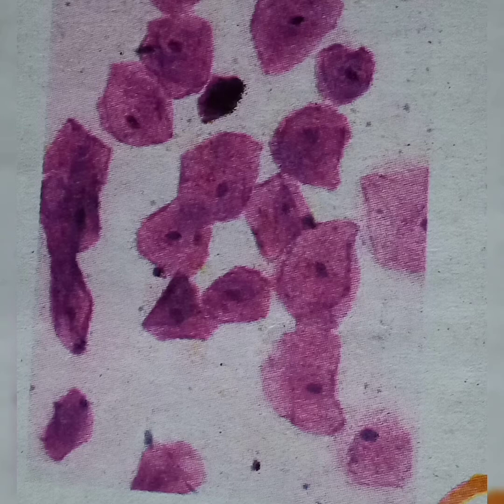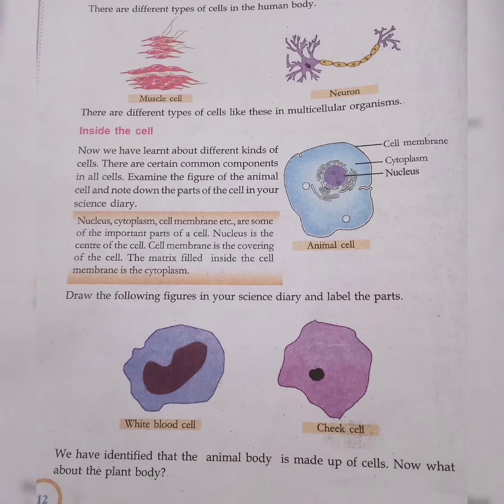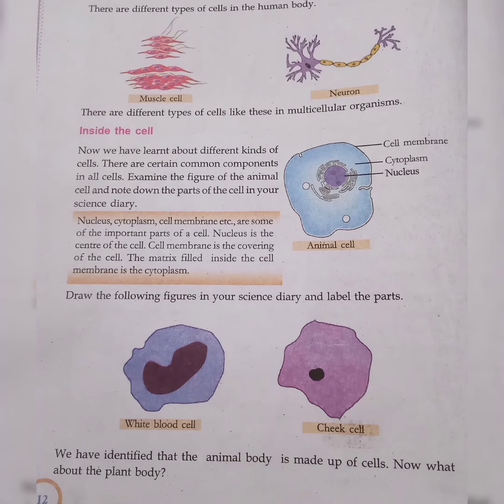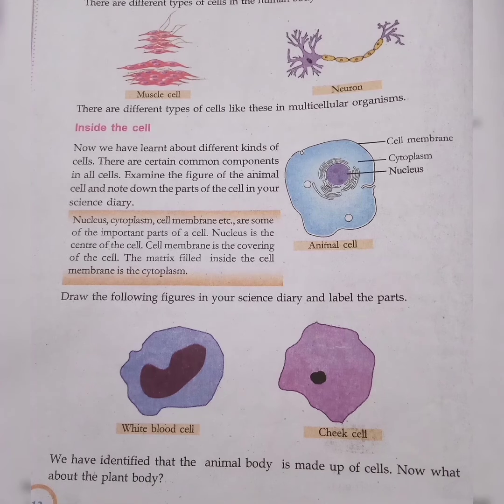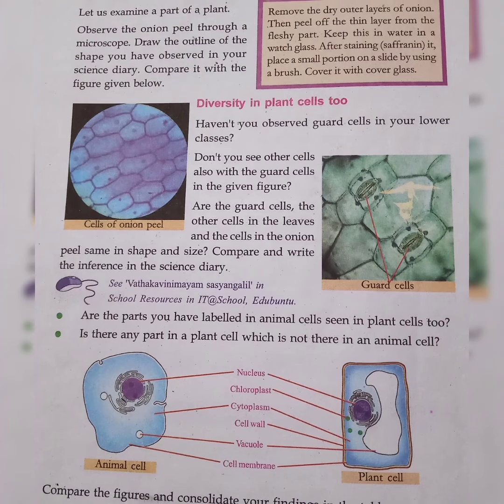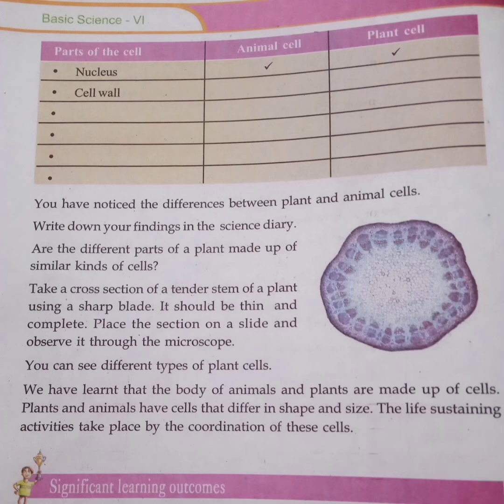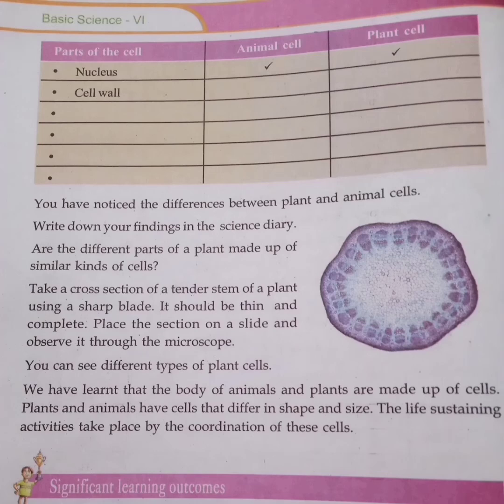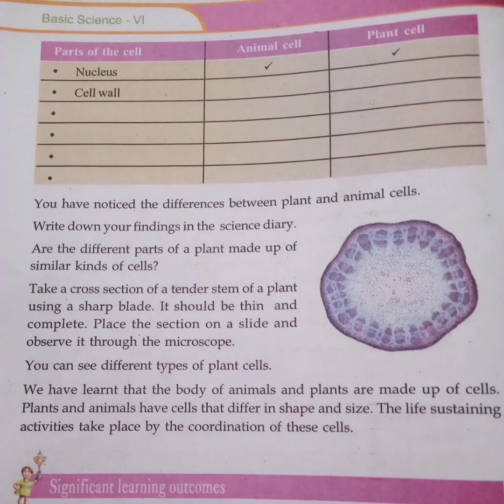6th class basic science chapter 1/basic science for class 6 chapter 1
Basic science for class 6